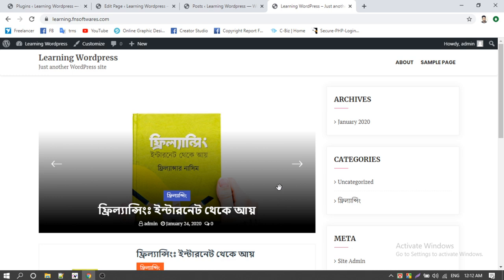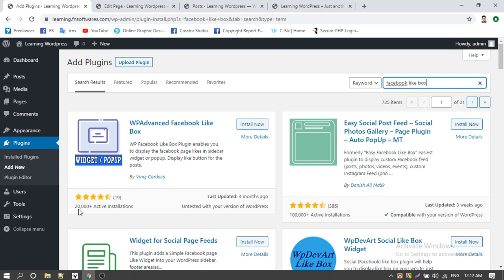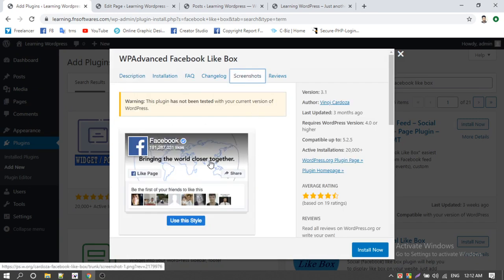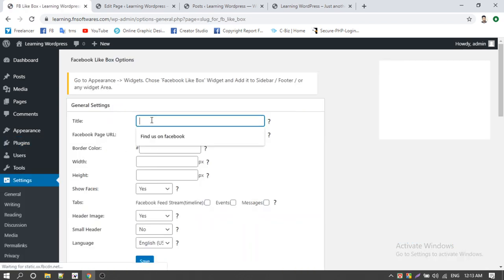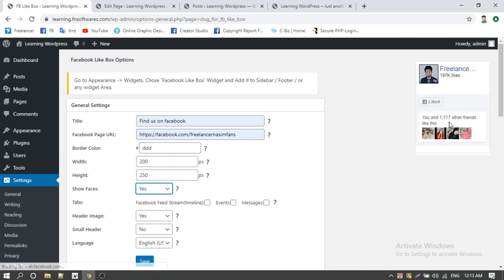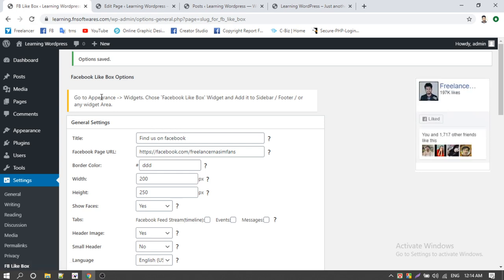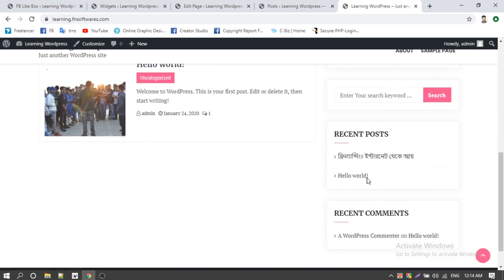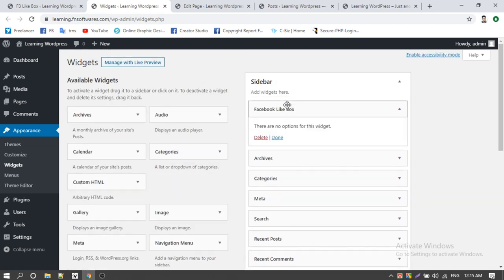Wordpress Theme Customization Tutorial 006 by Freelancer Nasim